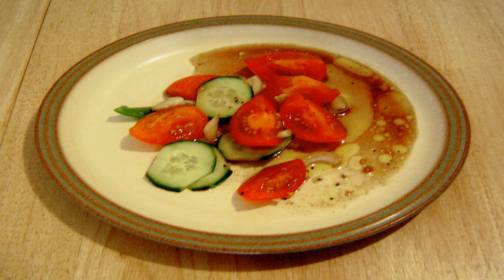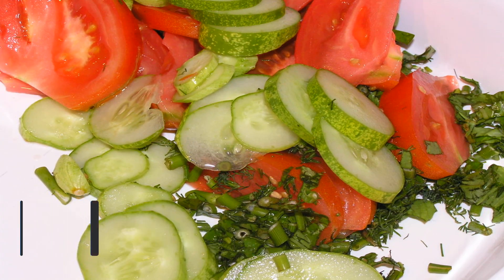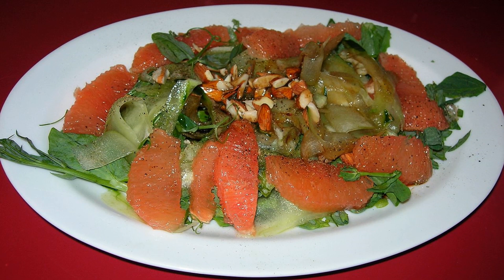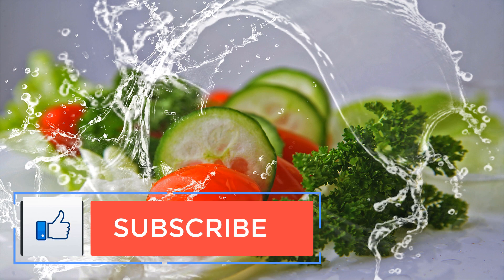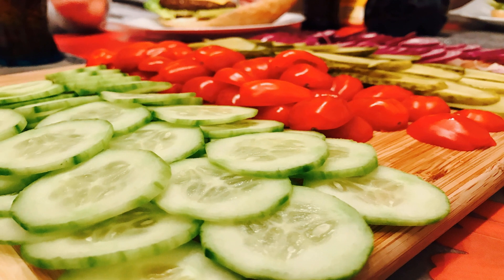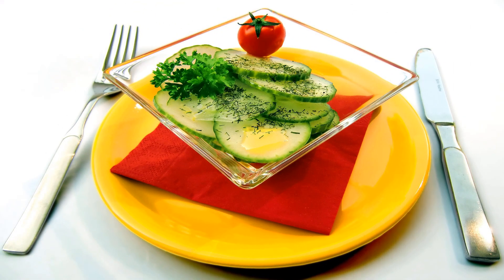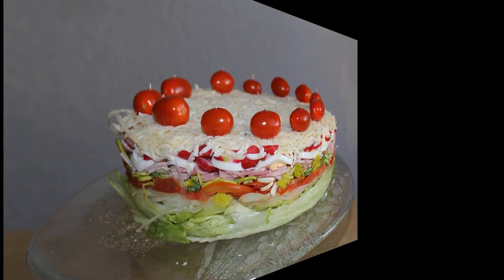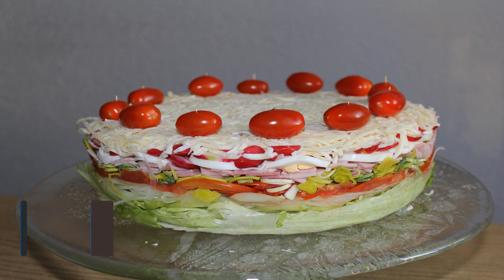Cucumber Salad Recipe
It is safe to say that you are a cucumber fan? I adore the vegetable for its detoxifying and calming properties, however it's not regularly utilized as a part of formulas — up to this point. This Cucumber Salad formula is one of my most loved approaches to chow down on cukes.

First of all, it's stuffed with such a significant number of tasty fixings, similar to pomegranate seeds, avocados and Brussels grows. You'll unquestionably get your greens in, as well: this plate of mixed greens gloats four measures of kale and spinach add up to. And afterward there's the cucumber, obviously. Both cut and spiralized and reviving, it drives this cucumber serving of mixed greens over the best.

We should get cooking!.

Preheat the broiler to 350 F. Shower olive oil over the Brussels grows, zucchini, garlic and almonds — I simply cherish newly simmered, sustenance rich almonds. Sprinkle cinnamon over the blend and prepare for 30 minutes.

While that is in the broiler, consolidate the cucumbers, kale, spinach, avocado, pomegranate seeds and raisins in a vast serving of mixed greens bowl. I adore the normal sweetness the raisins include.

Pop it into the ice chest to chill while you set up the natively constructed dressing. Whisk together the dressing fixings — lemon squeeze through salt and pepper — and chill. So natural!.

At the point when the stove fixings are finished preparing, add them to the vast serving of mixed greens bowl, giving everything a decent blend to consolidate. In the event that you'd like, top the plate of mixed greens with more pomegranate seeds and raisins and serve.

This cucumber plate of mixed greens is not at all like some other. It requires little investment to throw together and the mix of fixings truly separates it. It works wonderfully as a fundamental dish. Take this to your next potluck!.